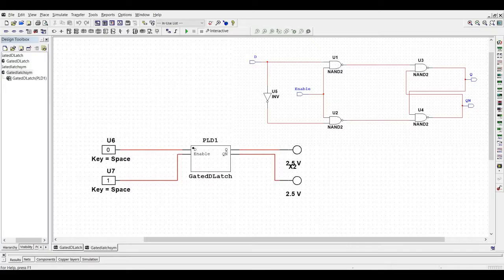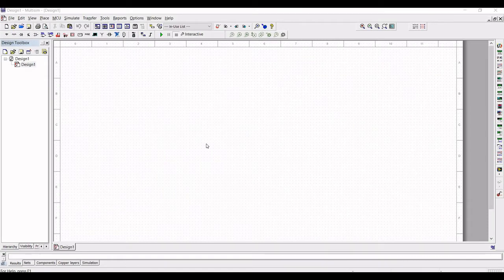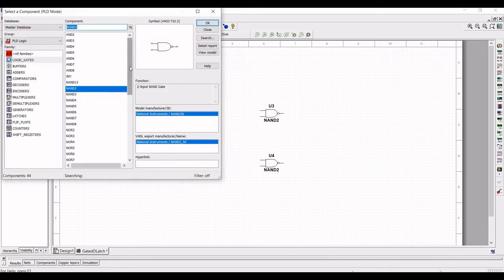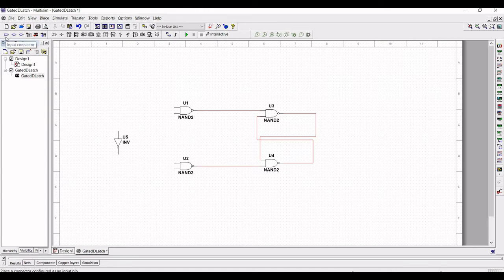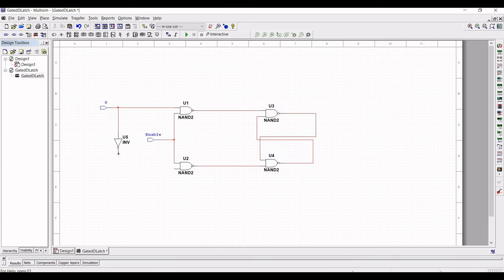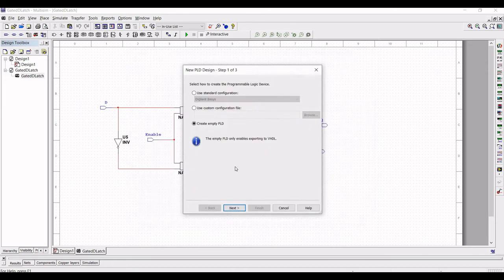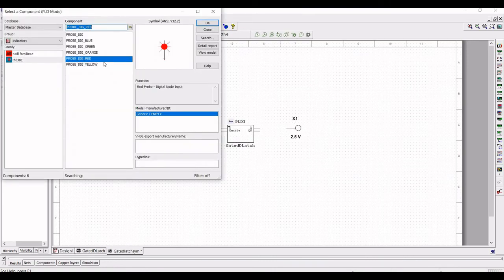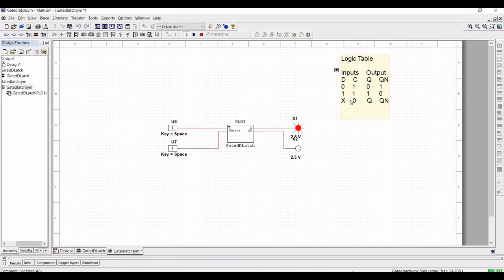Multisim tutorial 7: Dlatch simulation using hierarchical block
Latches which store information, each bit of information is presented on the signal line so in this kind of scenario we use Dlatch.
The Dlatch recognizable as that of an SR latch with enable with inverter and to generate S and R inputs from single D input. This removes the situation of S and R asserted simultaneously.